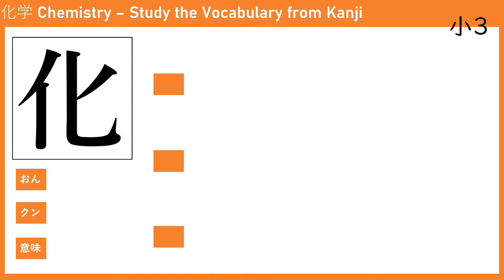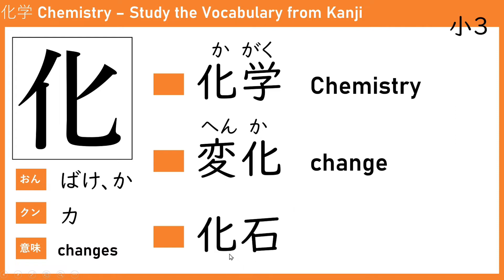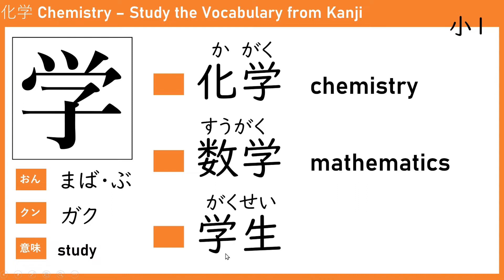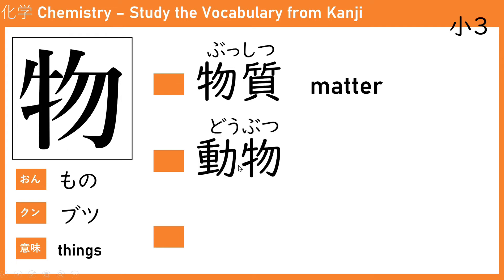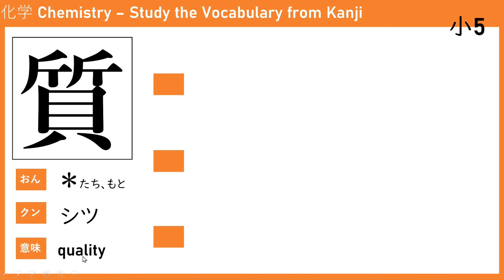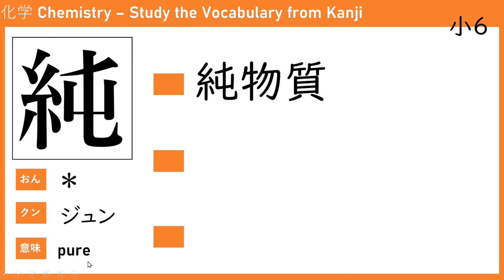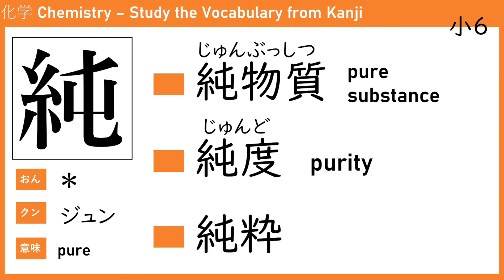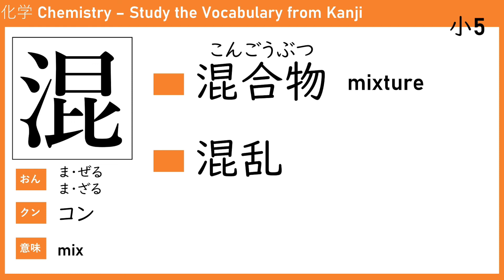Chemistry Kanji 1 - Learn Chemistry Vocabulary for Japanese Examination through Kanji Method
Hi all. I started a new season of my EJU lectures for Japanese Science.
This time, I made the video in English (please forgive my non-native, bad english) so not only the students in Indonesia, but lots of student around the world can take the benefits of the video.
The method I propose here is how to learn vocabulary through Kanji. Since most of the foreign students in Japan are not that strong at Kanji at first, they struggle to learn these words.
I tried to implement my 5+ years experience as a teacher who taught EJU (Examination for Japanese University - in Math and Science subjects) in a Japanese language school for foreigners. Hope that you will continue to learn together kanji.
So, what are you waiting for? Take your notes and start writing!